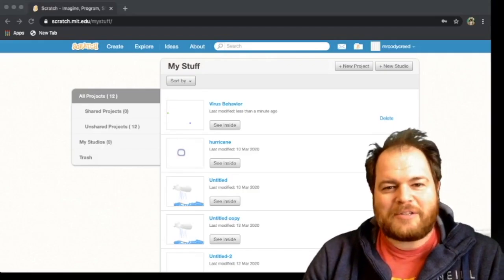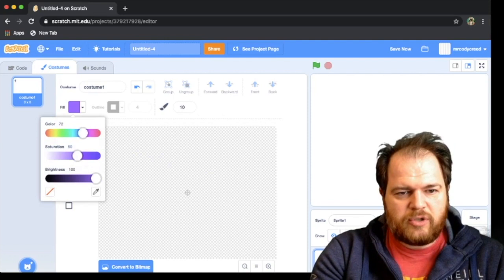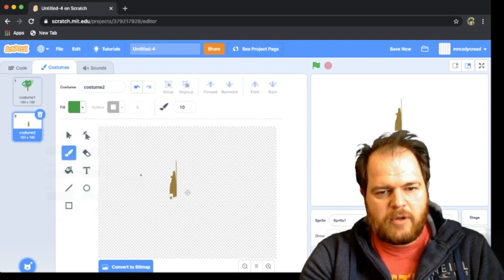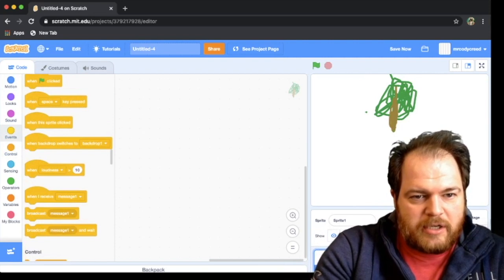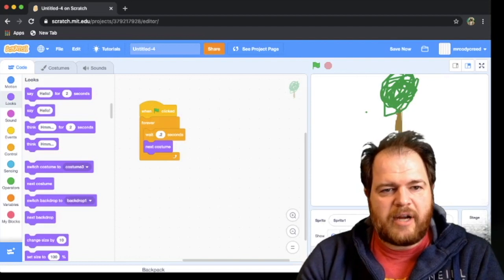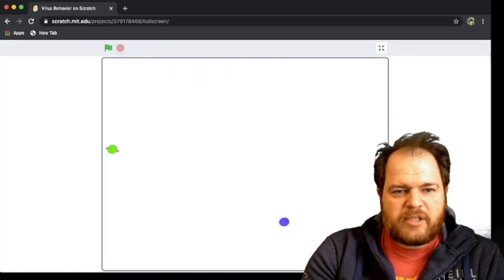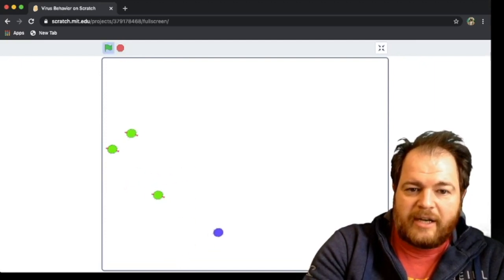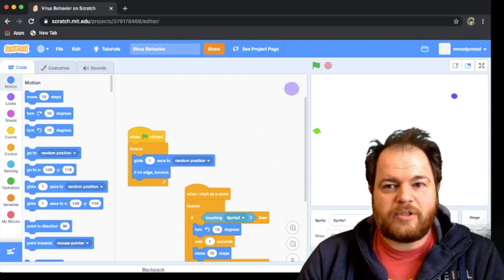Using scratch to animate Lytic Viral Reproduction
This video is about using scratch online to recreate viral growth. I said this one would be shorter and it wasn't. I'm working on getting to the point faster because 1 minute 30 is a lot to ask and 10 minutes is too much. We will try again tomorrow!